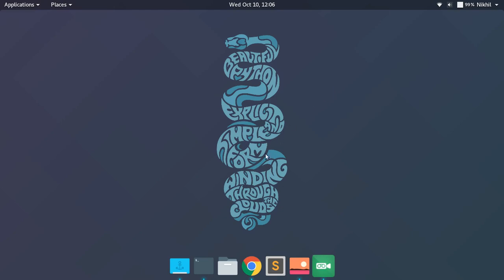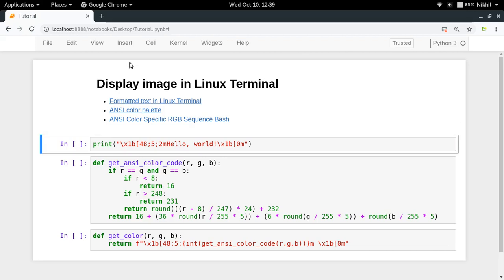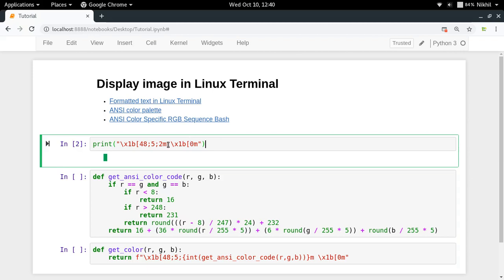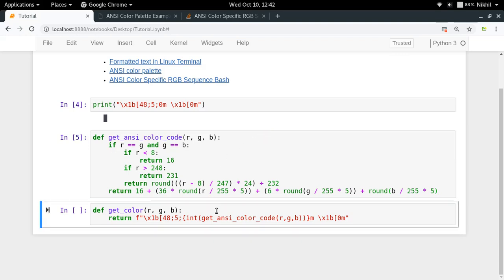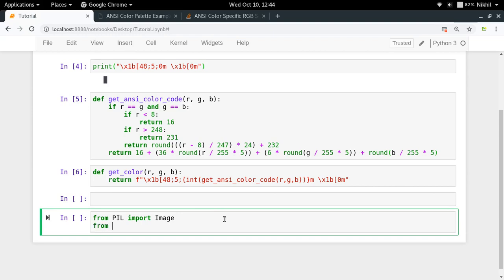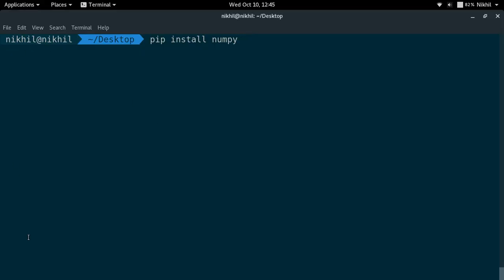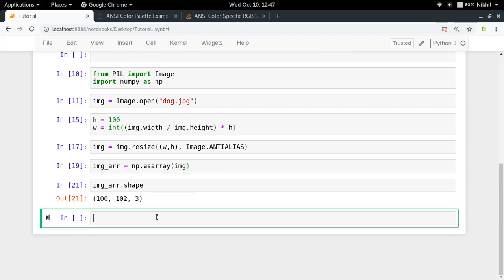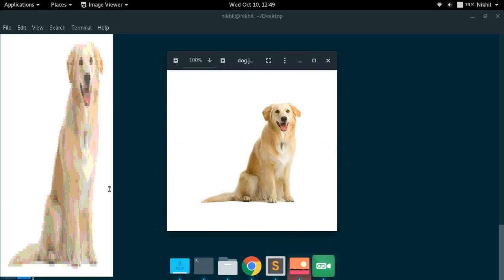Display Images in Linux Terminal using Python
This video show how you can display any image in a linux terminal using a simple Python Script!